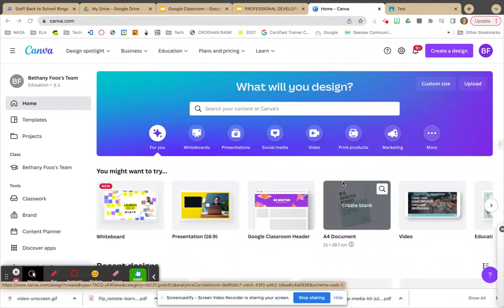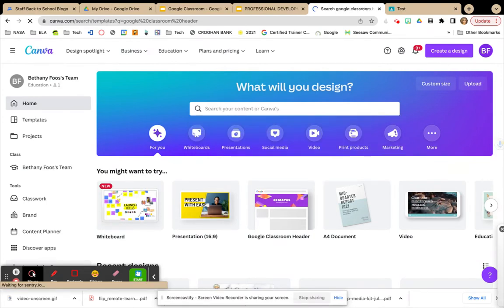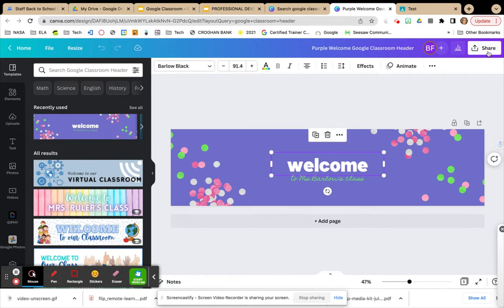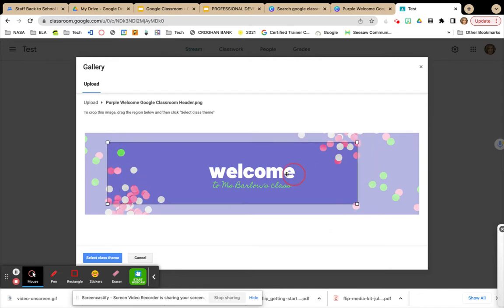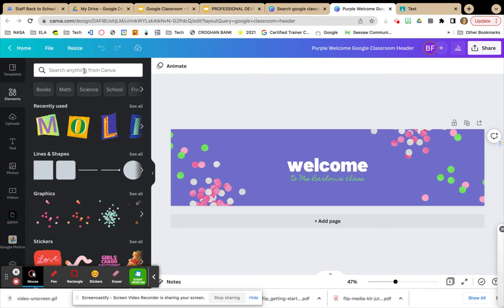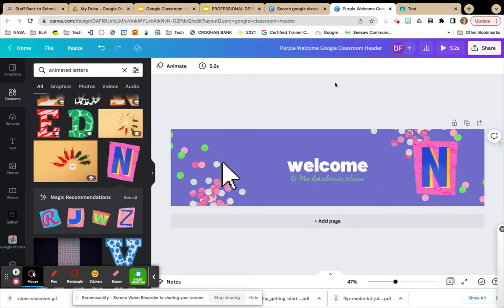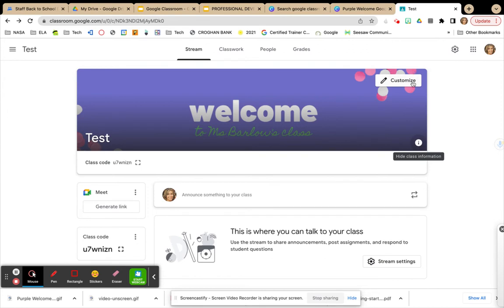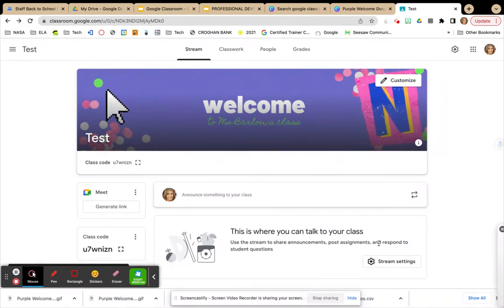Google Classroom Headers with Canva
Create Google Classroom Headers with Canva